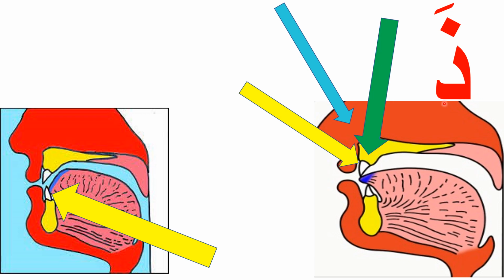✅Tajweed Rules ( makharij al huroof): How To Never Mispronounce This Arabic Alphabet Again.✅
🍡🍊ARABIC CONVERSATION/PHRASES:GOOD  MANNERS/ETIQUETTES

🍓ARABIC PHRASES/CONVERSATION: COMMUNICATION & SOFT SKILLS

🍈ARABIC VOCABULARY./VOCABULAIRE EN ARABE

🍋ARABIC SHORT STORIES/RIDDLES

🍉ARABIC READING COMPREHENSION

🍧DIFFICULT ARABIC ALPHABETS

🍍SPEED UP ARABIC READING FLUENCY

🍿ARABIC FOR DISINTERESTED/ RESISTANT STUDENTS

🍚ARABIC FOR (EXTREMELY) YOUNG STUDENTS(6 MONTHS-3 YEARS)